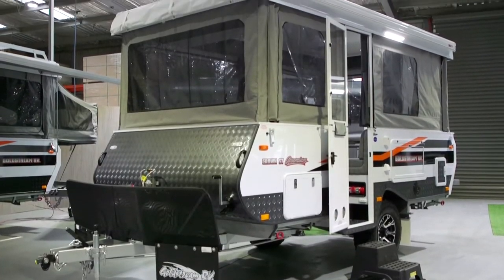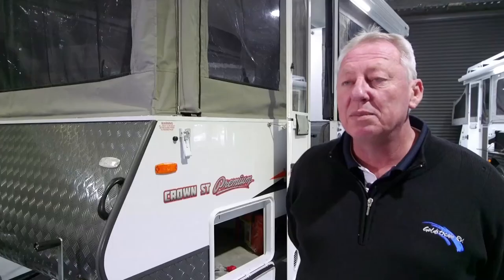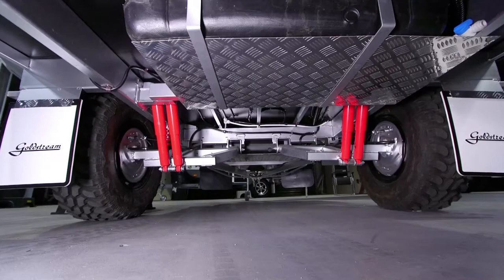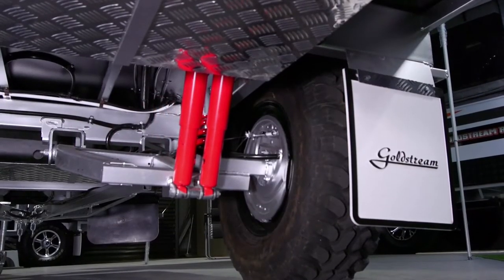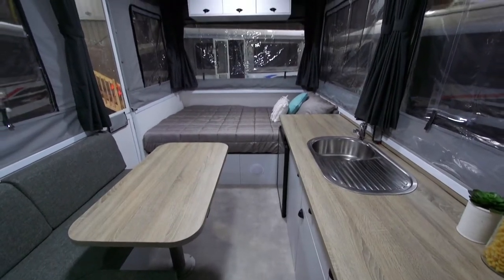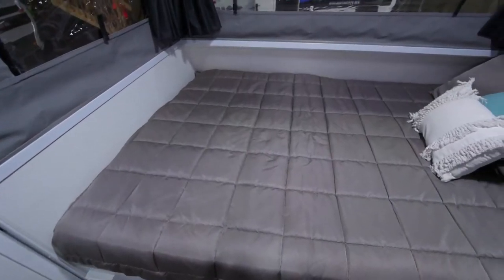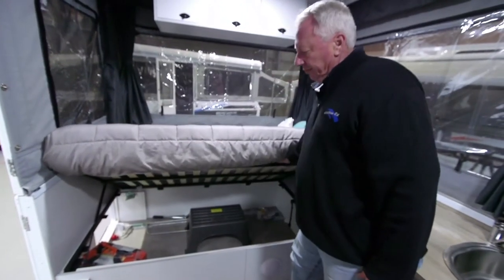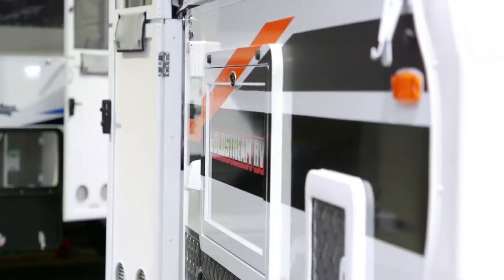Virtual Tour Goldstream RV Crown St Premium Camper Trailer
Check out our popular Crown ST Camper Trailer in our Premium Package with great  off road credentials including Alko Coil Independent Suspension and an onboard Shower and Toilet. Perfect for couples or singles looking to travel Australia in comfort and designed to go further than the blacktop.